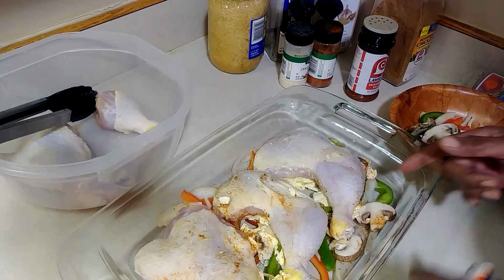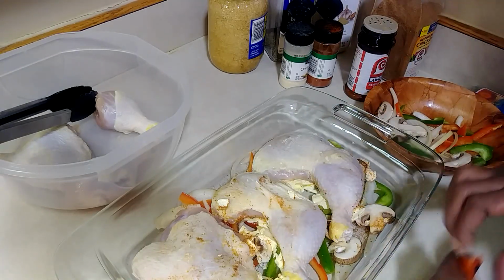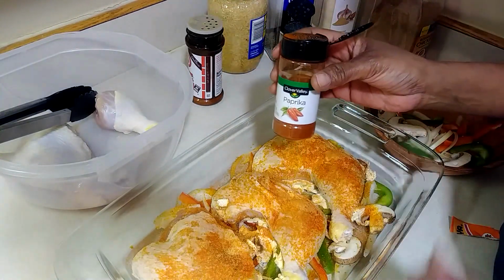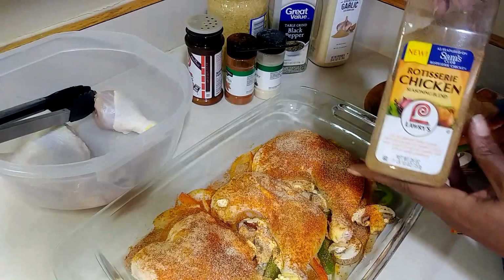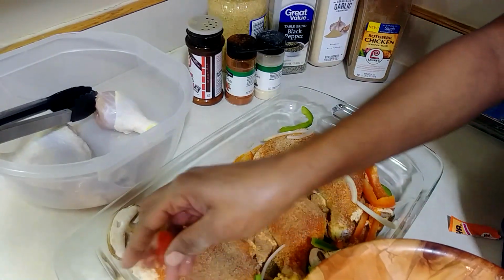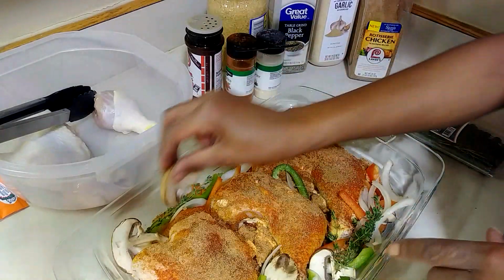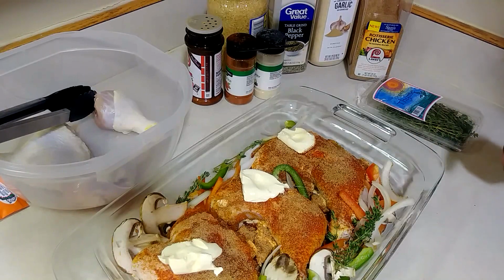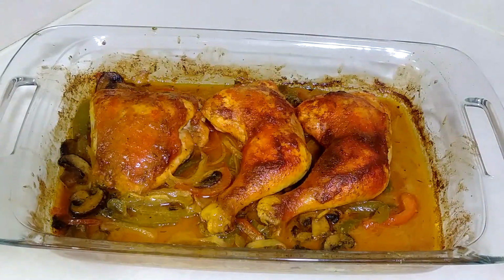JuicyBakedChicken How to make oven bake juicy chicken